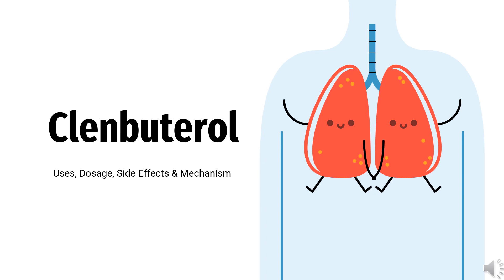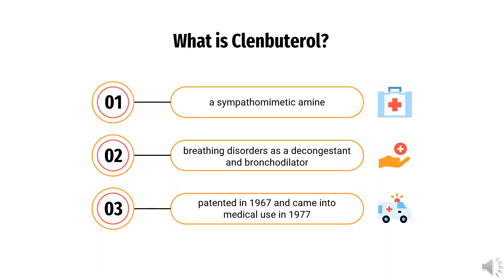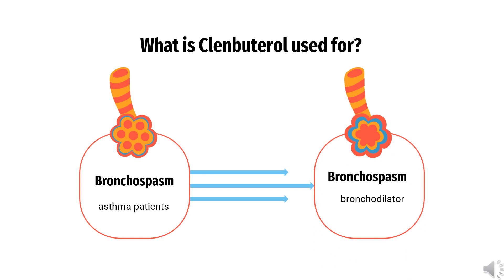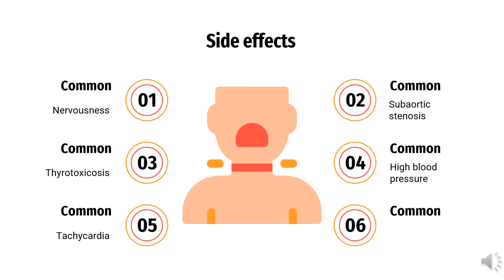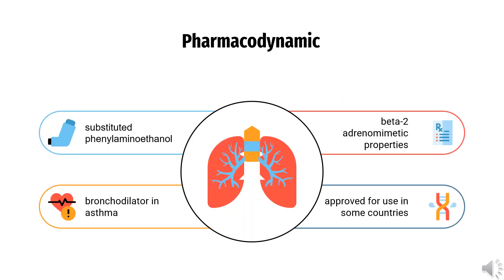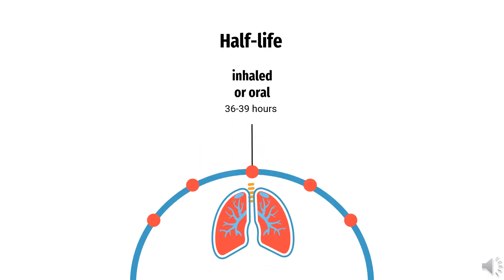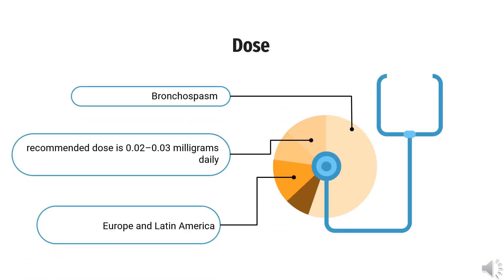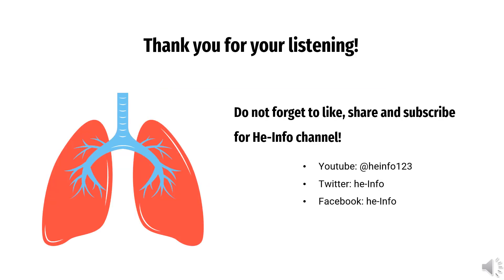clenbuterol | Uses, Dosage, Side Effects & Mechanism | Aerotech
Clenbuterol is a decongestant and bronchodilator used in a variety of respiratory conditions.

In this video, let’s find found:
What is clenbuterol?
What is clenbuterol used for?
Contraindication
What are the side effects of taking clenbuterol?
How does clenbuterol work?
How to use clenbuterol?

📚 Sources / References
•  Medication information (uses, pharmacodynamics, mechanism of action, half-life):